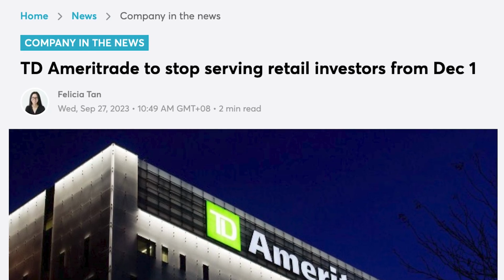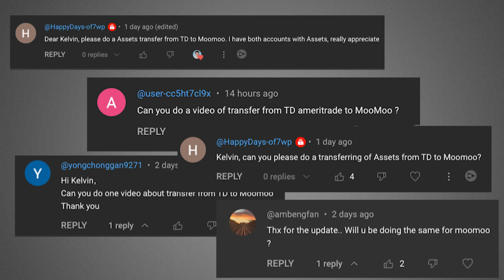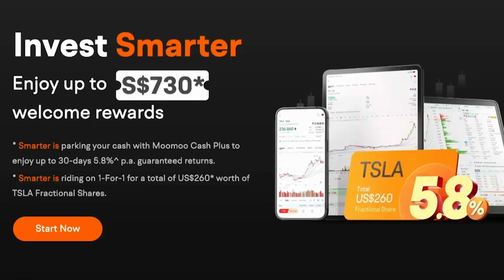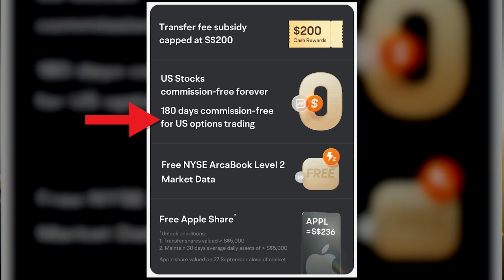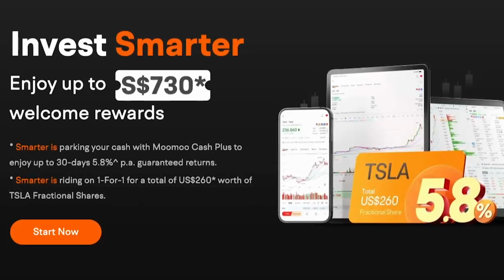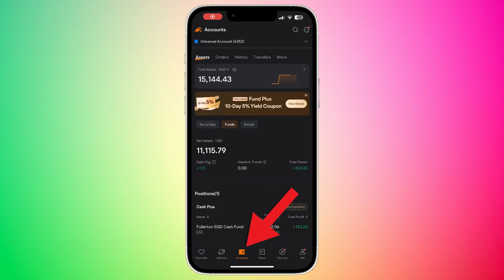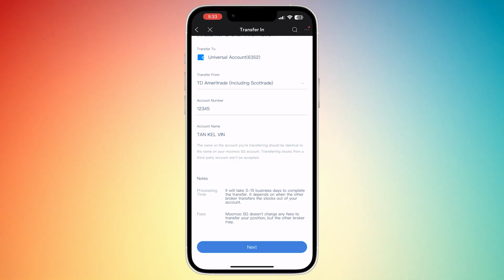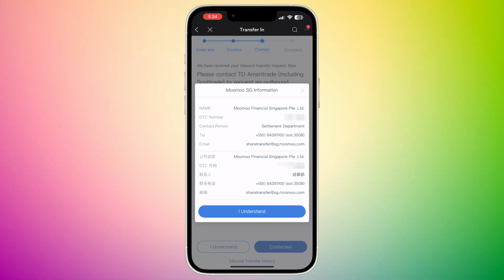How To Transfer TD Ameritrade Stocks To Moomoo Singapore | Step By Step Guide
0:00 - Intro
0:21 - Sign up promo vs Transfer in promo
1:39 - Things to take note of
2:03 - Step by step guide